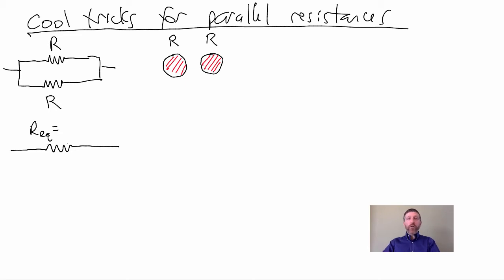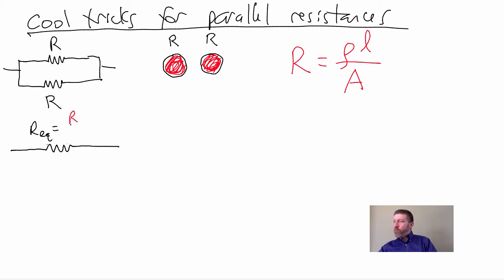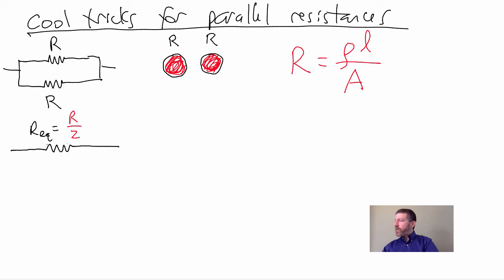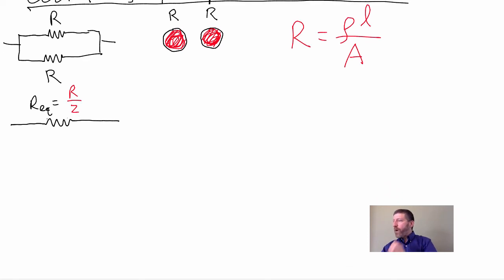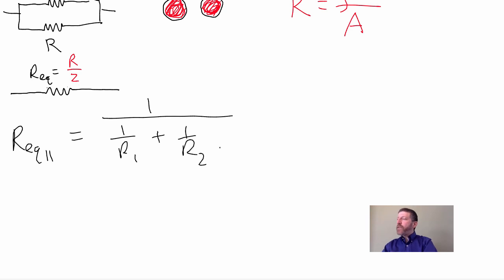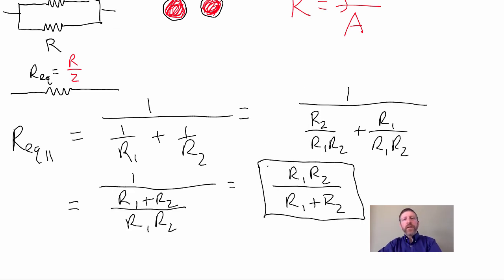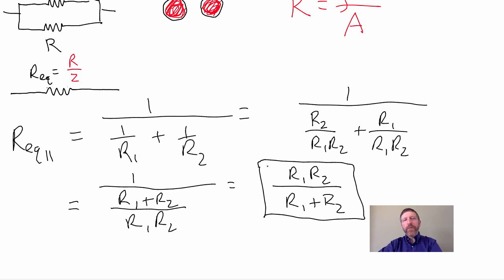18.06 Parallel Resistor Shortcuts